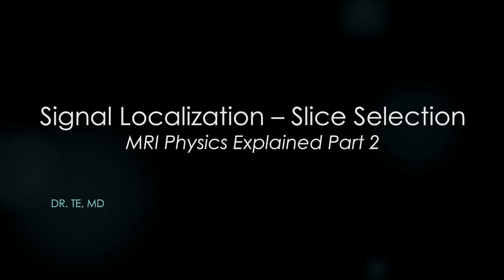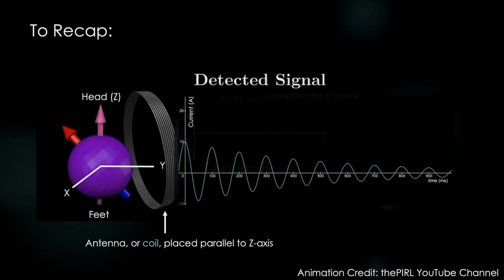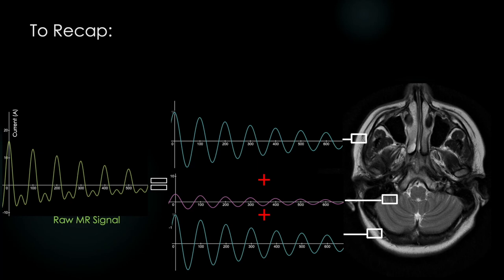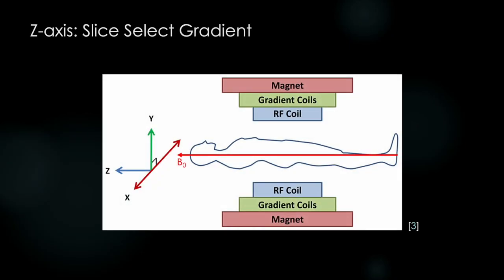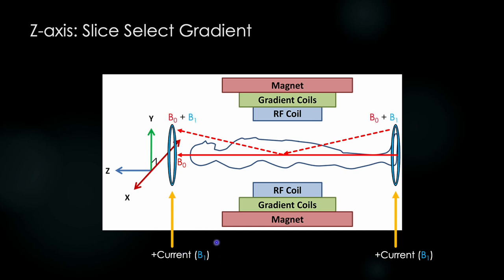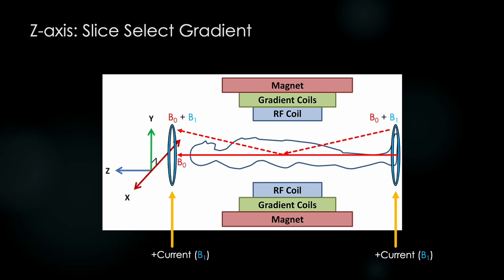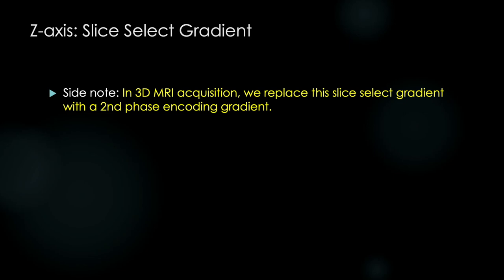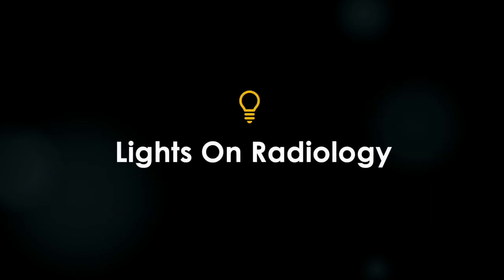MRI Slice Selection EXPLAINED | MRI Physics Course Lecture 2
We're back with the second lecture in the thrilling MRI Physics EXPLAINED series! In this lecture, Dr. TE M.D. will be your guide as we dive deeper into the MRI Physics rabbit hole and begin the courageous yet ill-fated journey of signal localization.  We’ll introduce the concept of gradient magnetic fields and how the MRI machine employs them to select a slice within the body.

CHAPTERS:
00:00-03:40 Recap
03:40-08:11 Creating a Gradient along the Z-Axis
08:11-08:32 Exciting a Slice
08:32-09:28 Transmit Bandwidth
09:28-10:55 Wrap-up/Preview

Consider supporting the quest for truth in MRI Physics by becoming a YouTube member or consider supporting by donating